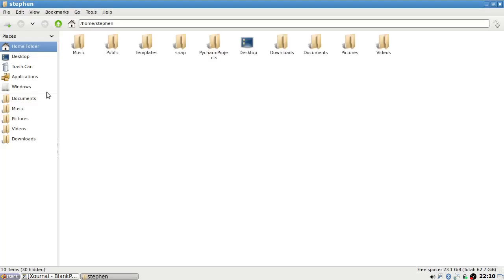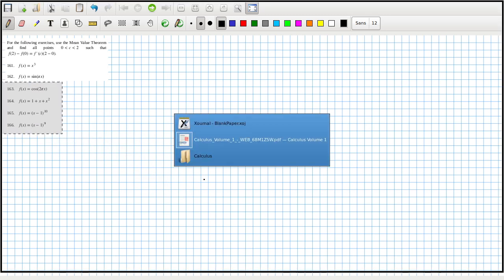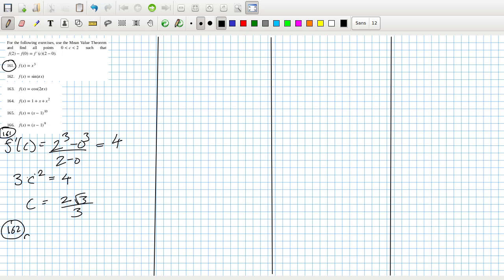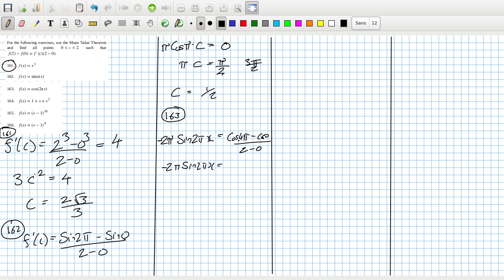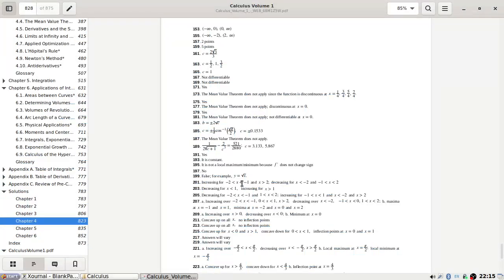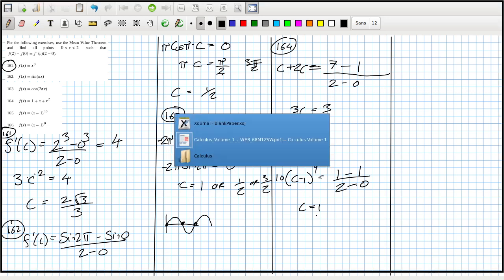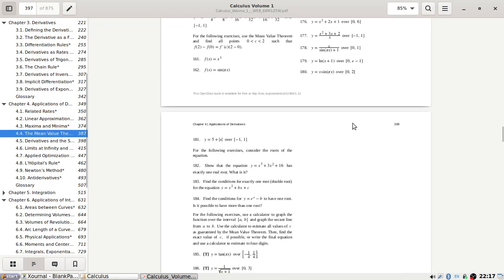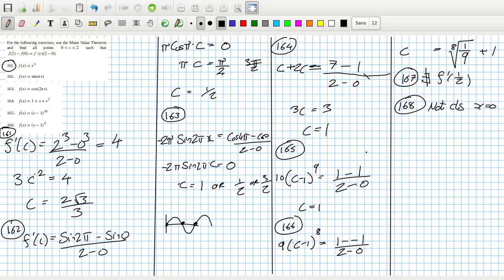Openstax Calculus Volume 1 Exercise 4.4 Questions 161 to 170